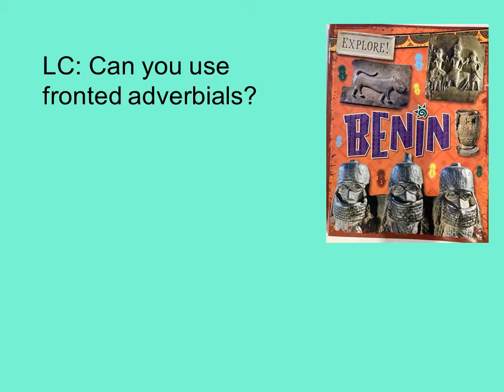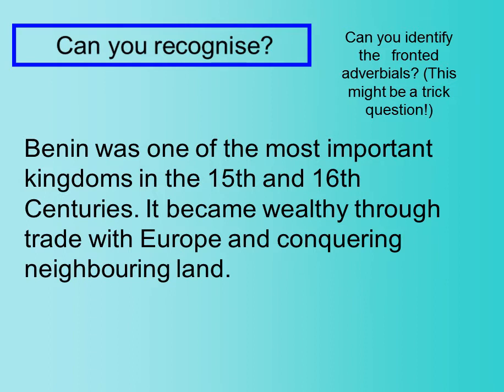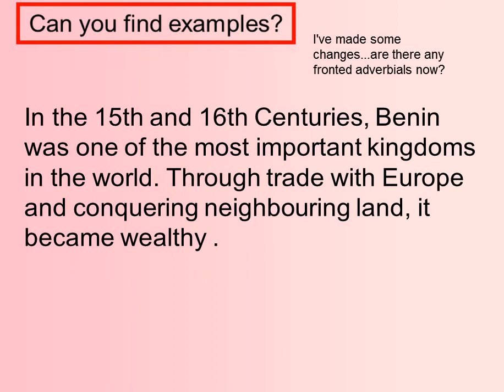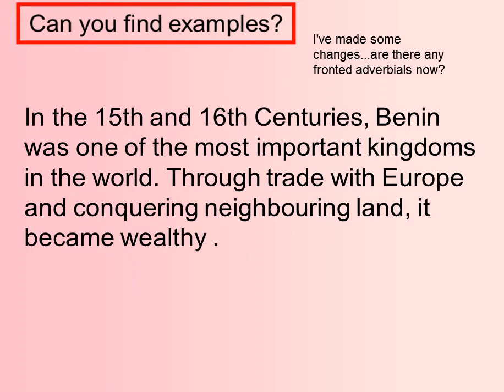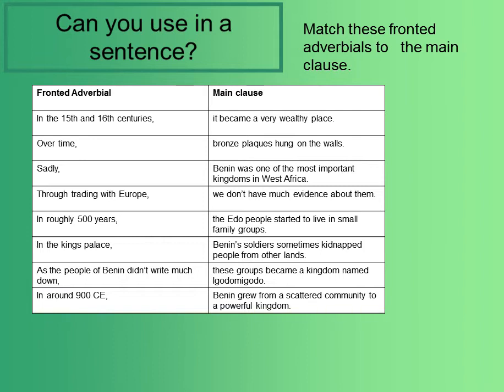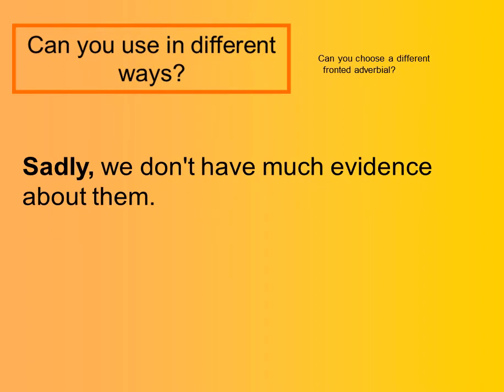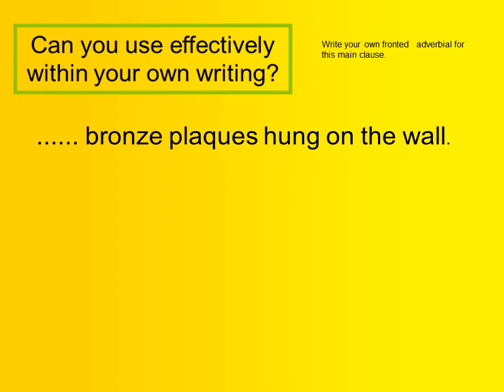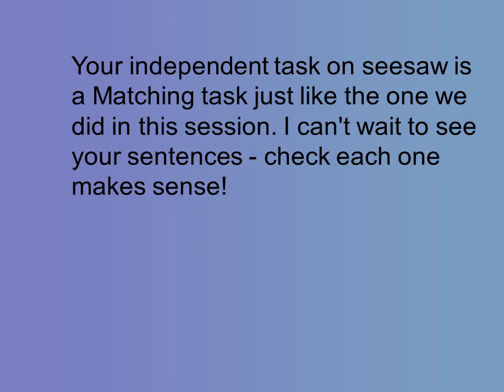Year 4: SPaG Group 1 - 12th January lesson slides